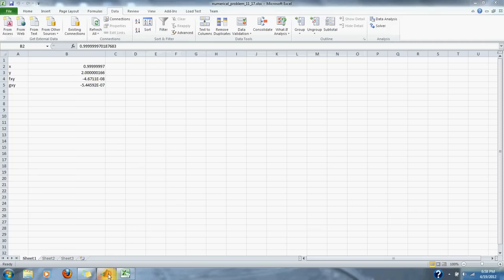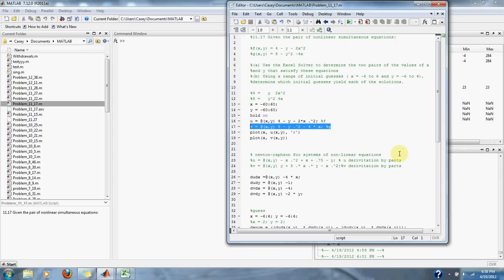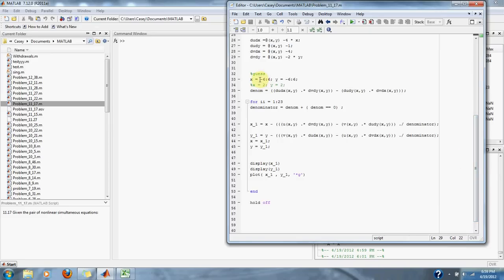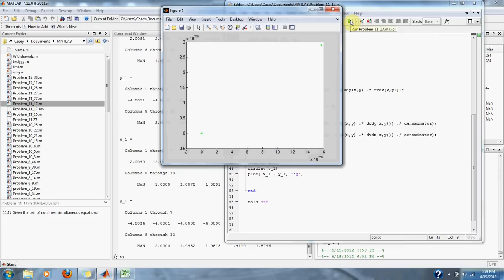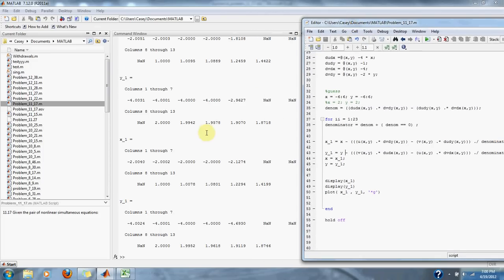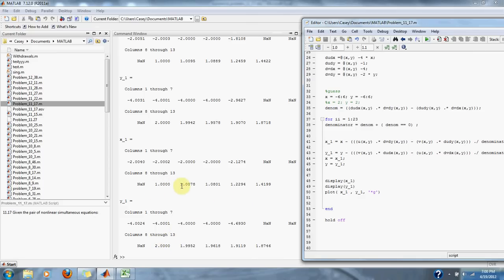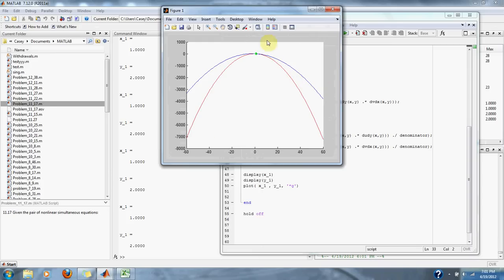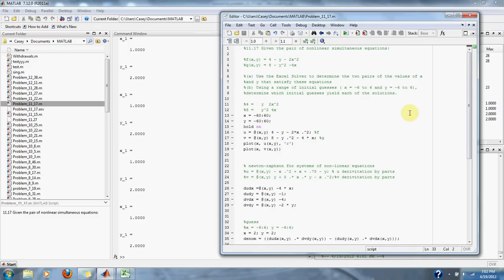Numerical Methods Problem 11.17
Numerical Methods Problem 11.17 solved witth Microsoft Excel and  MATLAB
Use the Excel Solver to determine solve a system  of nonlinear simultaneous equations